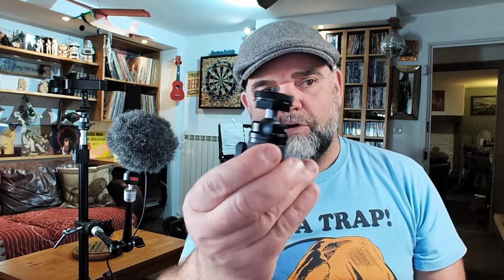Tanke Veledge ball joint looked good but failed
Tanke VELEDGE M4 1/4 "Ball head All-metal locking knob with strong locking force, it is wear-resistant, durable, not easy to ageing, non-slip design and better hand feeling. But it failed
Mini ball head aluminium alloy material, CNC integrated forming, anodic oxidation treatment with strong stability.
Ball head aluminium alloy With a 1/4 inch screw on the top, it is compatible with most market cameras, motion cameras, etc.
Ball Head Cold Shoe With a 1/4 inch screw hole at the bottom, it is compatible with most tripods or monopods in the market.
1/4 inch ball head screw It is small and light, easy to carry and convenient to store.